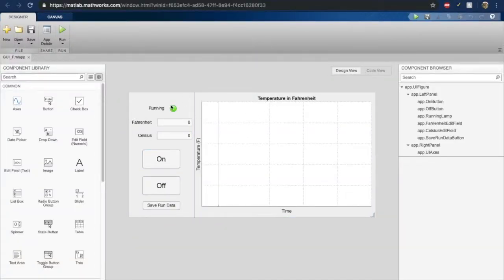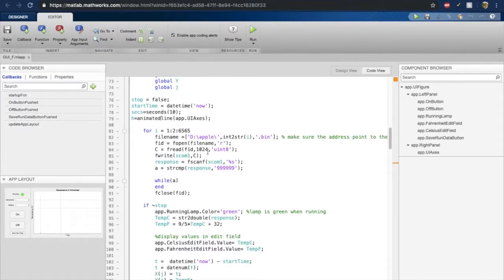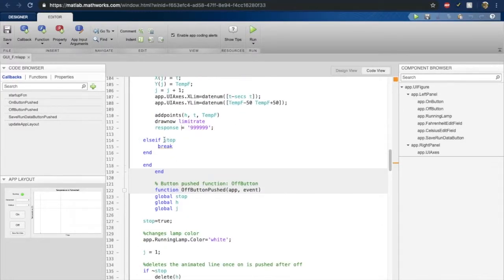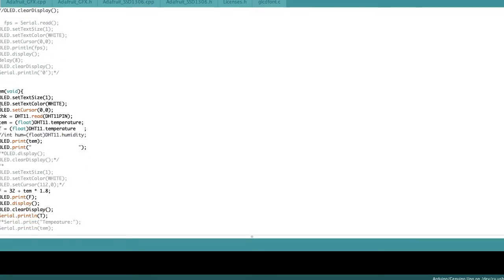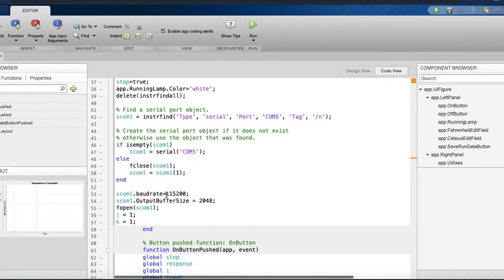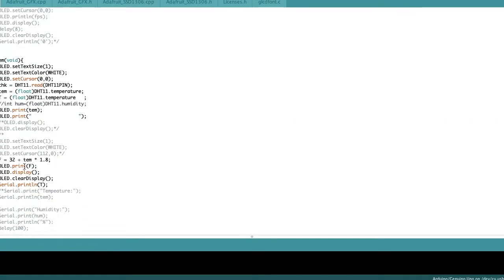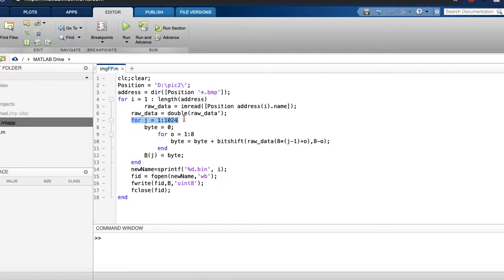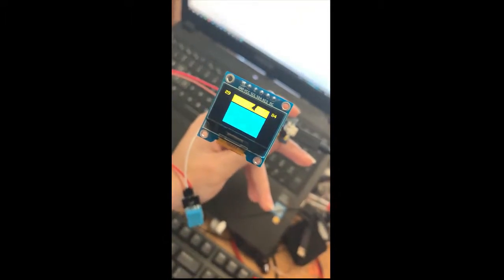ENG 06 Final Project (Team Sparkling Pickle)